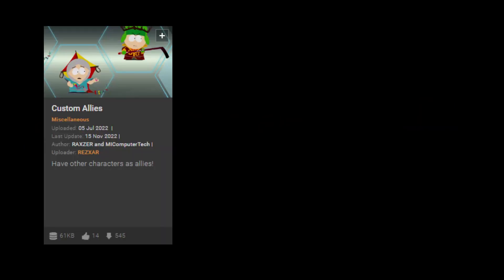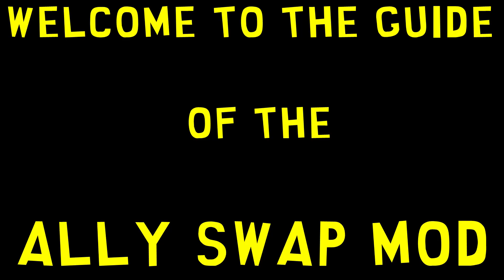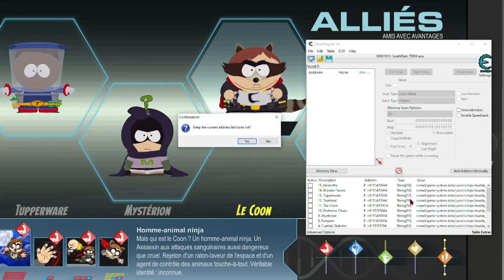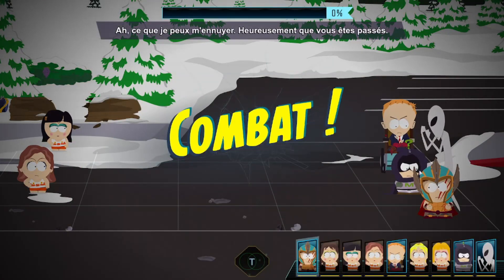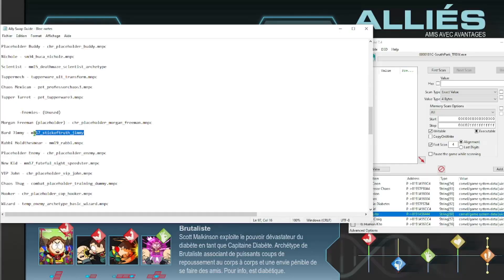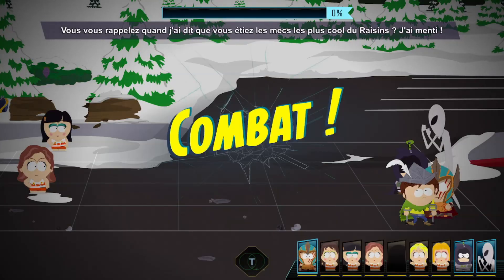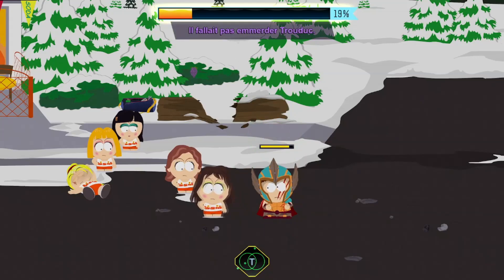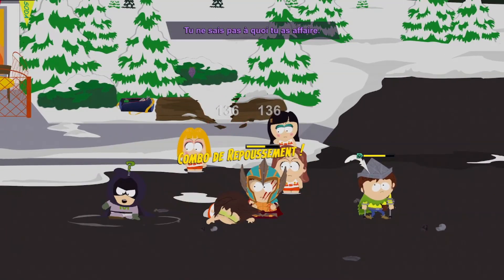The Complete Guide Of The Ally Swap Mod | South Park TFBW Modding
So here's the complete guide of the Ally Swap mod.

Remember to:
- Always have an ".mnpc" at the end of the string.
- Swap your allies *BEFORE* starting a battle.

(Also shout out to @HouseholdWarrior because I included a part of his video, credit to him and his videos are awesome!)